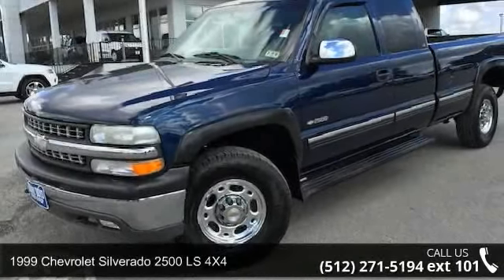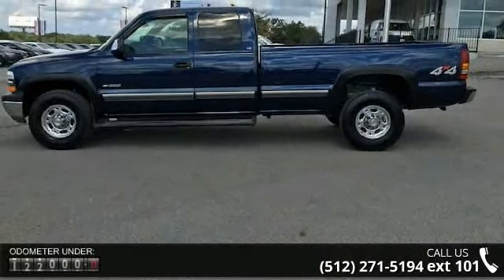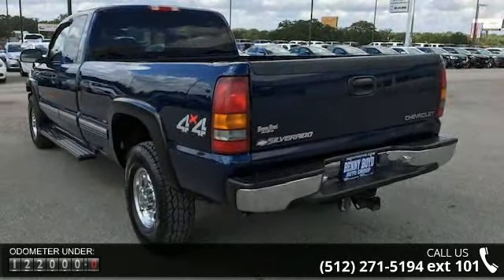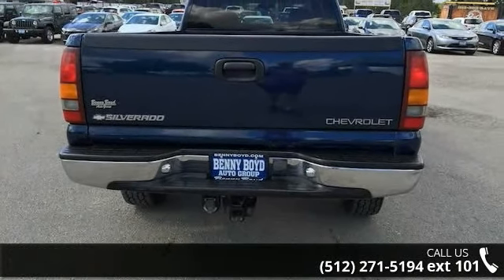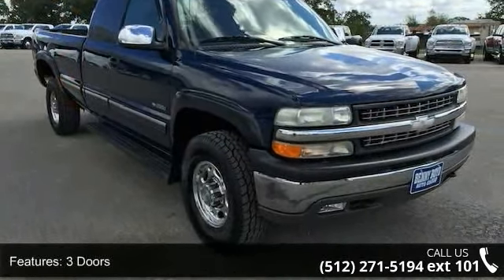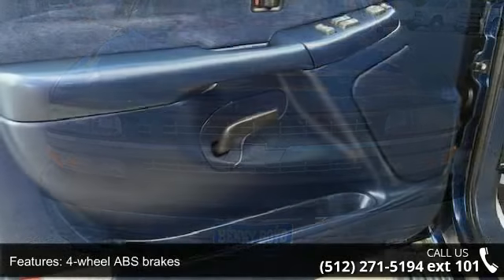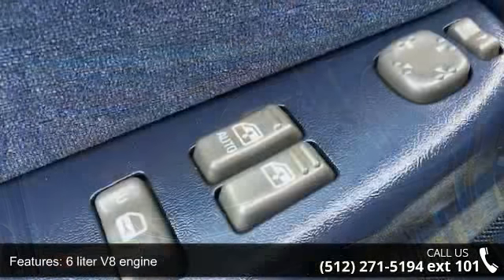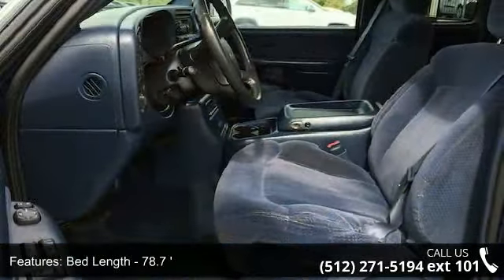1999 Chevrolet Silverado 2500 LS 4X4 - Benny Boyd Bastrop...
This 1999 Chevrolet Silverado 2500 LS 4X4 has a Clean CarFax History report Premium Sound with iPod/Aux Connections Power Windows Locks Tilt & Cruise. Smooth Automatic Transmission. 4x4 Off-Road Package. Side Assist Steps for Easy Access. Tow Package w/Hookups including B&W Gooseneck Hitch and Deep; Tint. 16' Factory Alloy Wheels.  Contact the Internet Department to Receive This Special Internet Pricing & a Haggle Free Shopping Experience!! VIN 1GCGK29U6XE215681